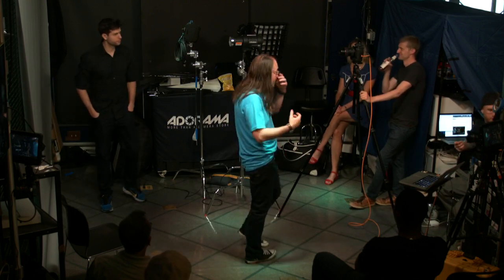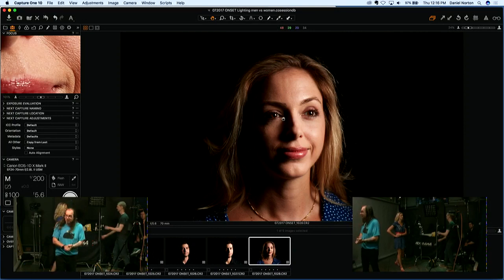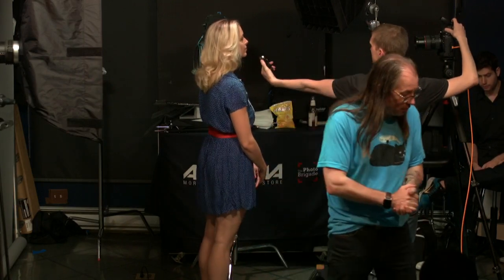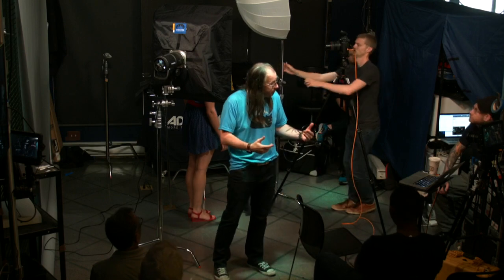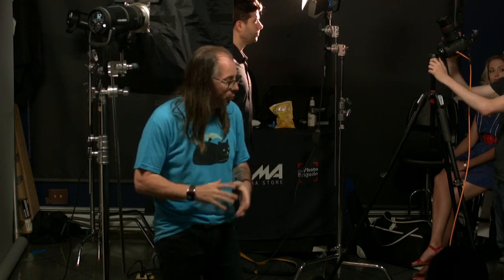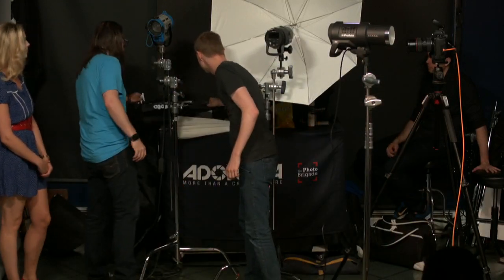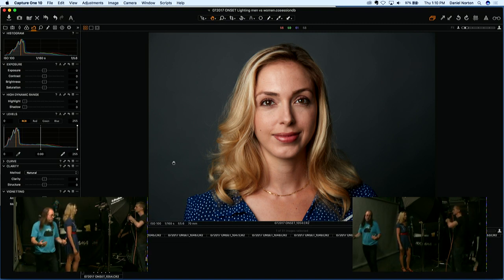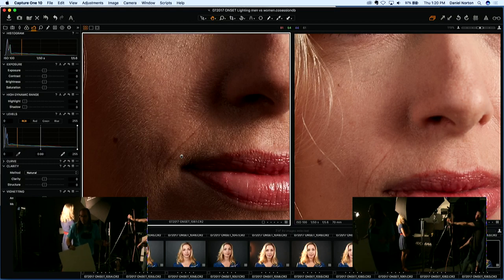Lighting men vs women: OnSet with Daniel Norton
While every subject that sits for you is and should be treated as an individual, there are certain "standards of beauty" that can help guide the lighting of your subject.
Join Daniel Norton OnSet as he shows you how to create masculine and feminine lighting as well as how and why to use them on various subjects.
90 Minute sessions start at 12pm and 3pm.
Come for one, come for all!
Bio:
Daniel Norton is the Creative Director of Adorama with over 20 years experience as a Photographer, Director and DP in the advertising and editorial markets. Daniel also produces and hosts FREE weekly in-store trainings for Adorama every Thursday as well as the Adorama TV series On Set with Daniel Norton.